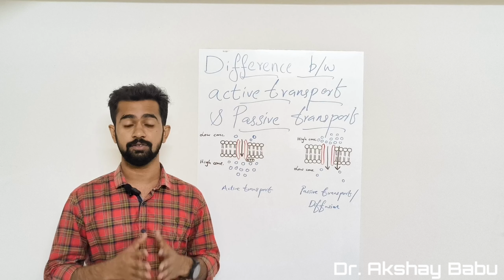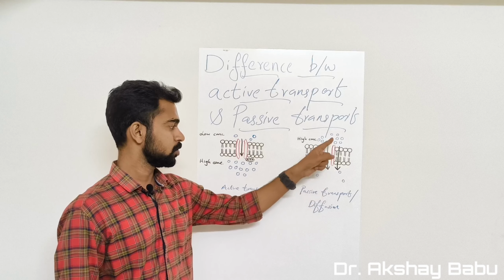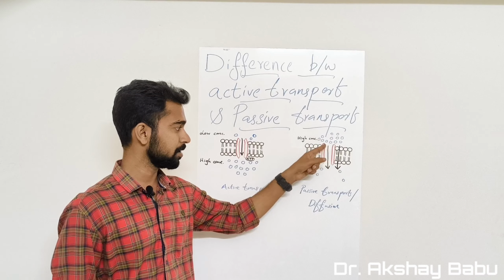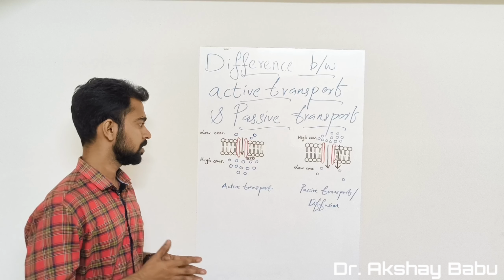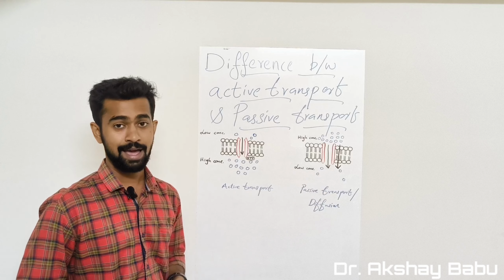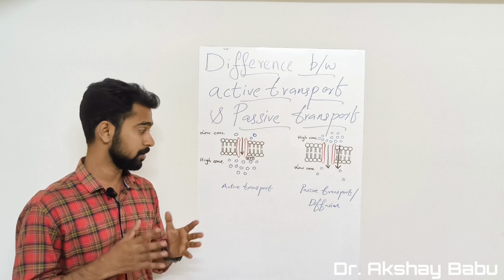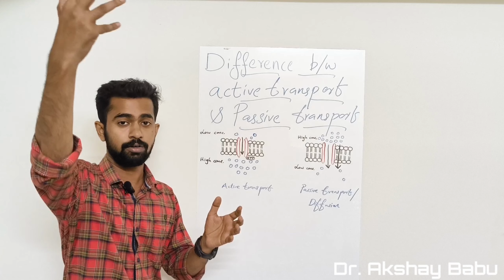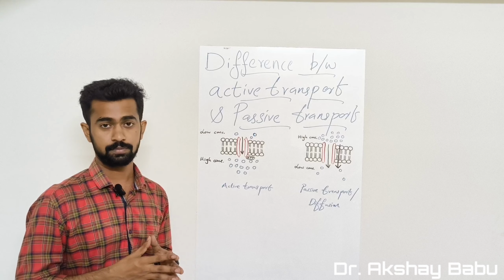DIFFERENCE BETWEEN ACTIVE TRANSPORT AND PASSIVE TRANSPORT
= PASSIVE TRANSPORT

Here random molecular movement occurs through intermolecular spaces in the membrane or in combination with a carrier protein. Here this transport is caused by the normal kinetic energy of molecules.

= ACTIVE TRANSPORT

Here movement of ions or other substances occur across the membrane in combination with a carrier protein. The carrier protein causes the substance to move against the concentration gradient ie, from lower concentration gradient to higher concentration gradient. The movement requires an additional source of energy besides kinetic energy.